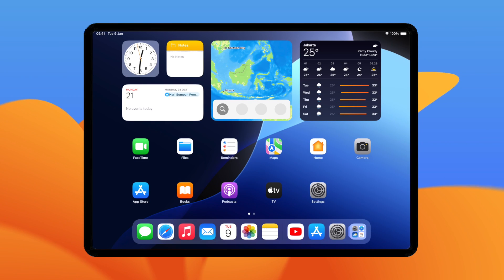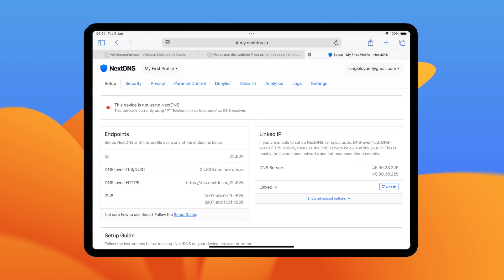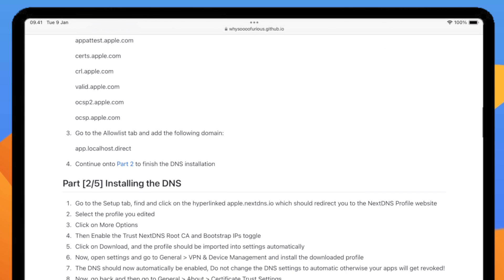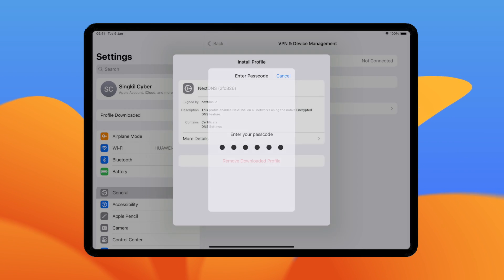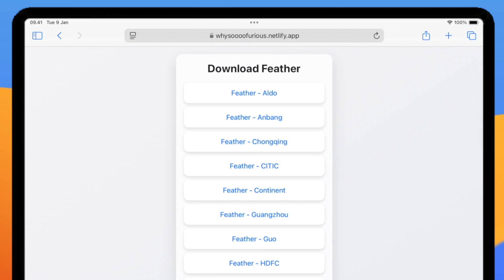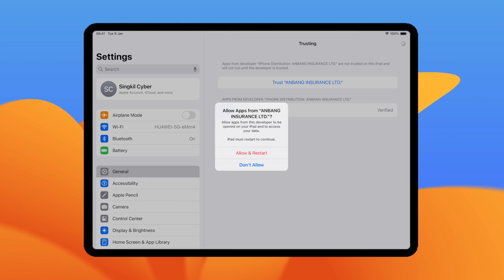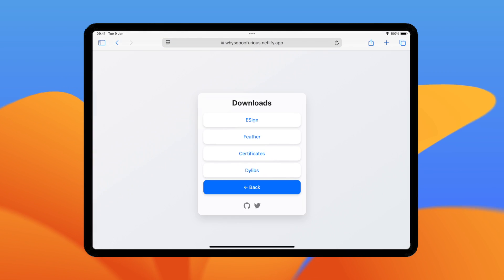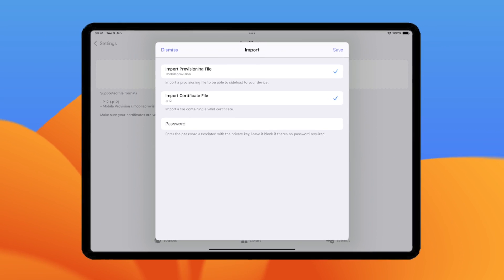New Feather Method iOS 17-18 | Install IPA Files on iPhone/iPad No Revoke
Try iAnyGo iOS App to Change Location on iPhone/iPad without Computer. [No Jailbreak] Support LBS App like PoGo, MHN, WhatsApp, Snapchat, Instagram, etcFull guide how to install IPA files on iPhone or iPad with iOS 17 & iOS 18. install feather on iphone no revoke without computer. using the latest feather new method can install ipa tweaked app, free, no computer and without blacklist.

feather ios
download feather on iphone
install feather ios 17
install feather ios 18
download feather ipad
feather app
feather no revoke
certificate p12
install ipa files on iphone
ipa files installer ios